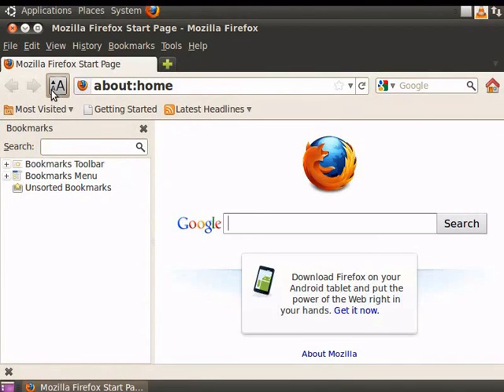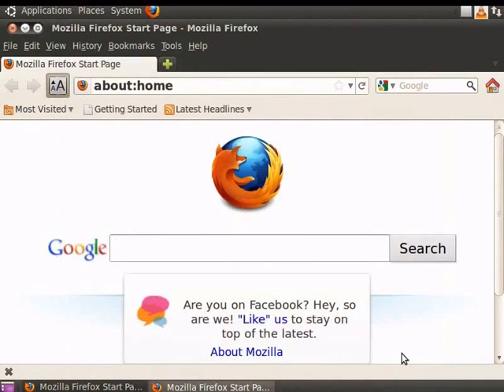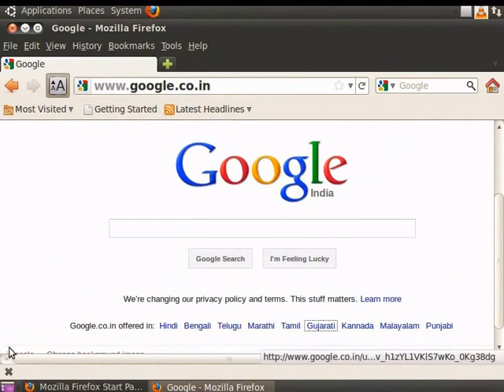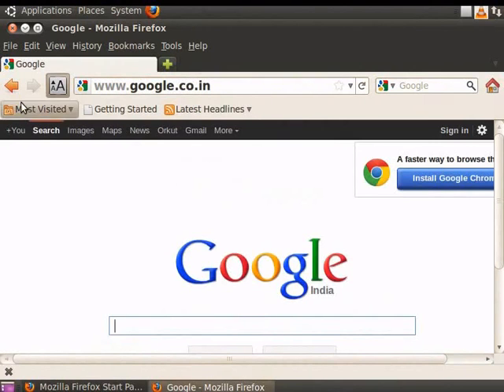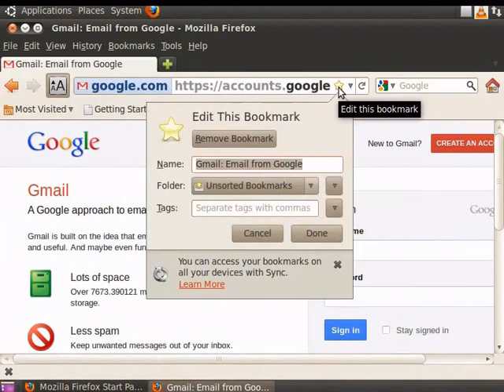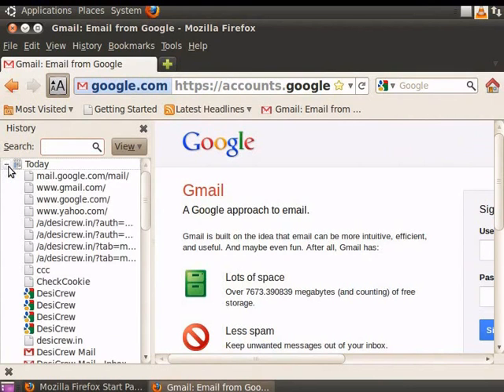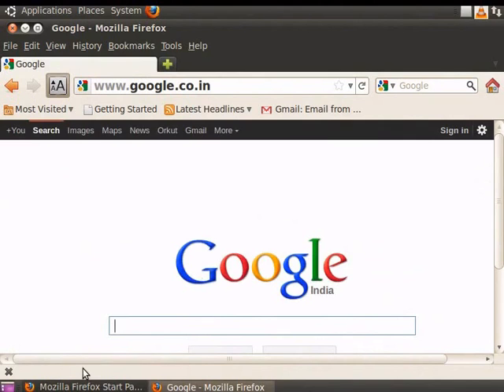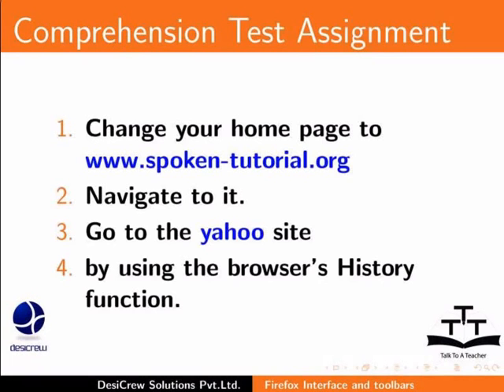Firefox interface and toolbars - English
Firefox interface and toolbars

    Firefox interface
    Toolbars